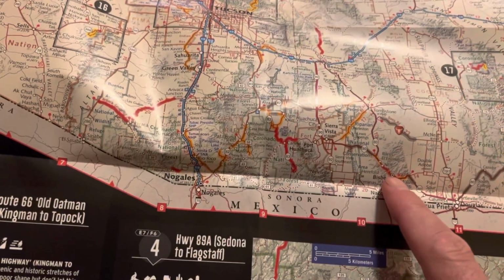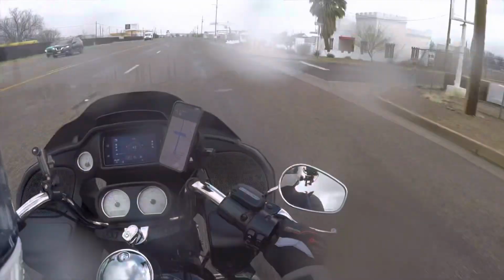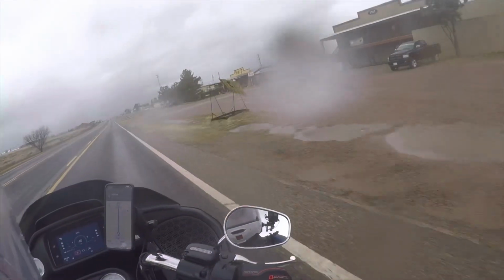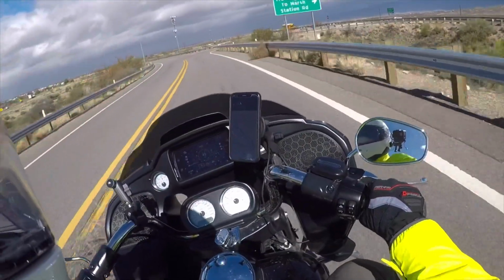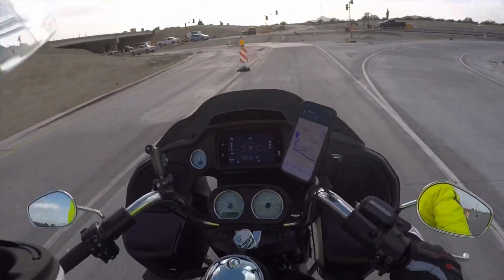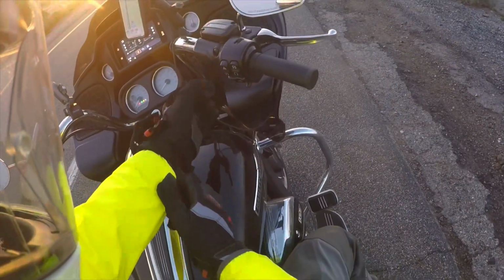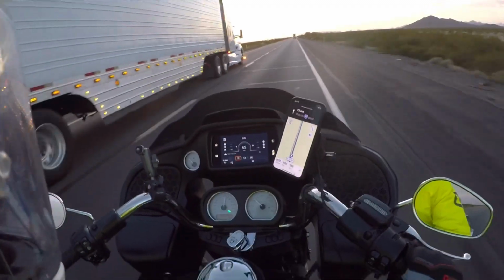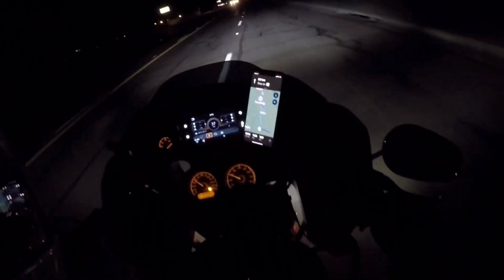Motorcycle Saguaro National Park, Tucson by Harley Davidson Road Glide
Day 4 was all about the weather, so I needed a new route with new goals.

436 miles

There was a terrible wintry wind and storm front coming across the country and that curtailed my plans to ride the Devils Highway and other more remote roads up eastern Arizona and ducking well into New Mexico.   That also rendered dreams of Monument Valley and other Utah riding treats the next day too dangerous as well.

So I planned a route west a little and made visiting the National Saguaro Park just out of Tucson an early goal - with the longer goal of making it safely further north to Lake Havasu - for the night.  At least then, I could be more comfortable knowing I was in striking reach of my conference in Las Vegas - the ‘main’ and therefore ‘most important’ objective for my trip.

The wind blew.  OMG. The side winds  from Bisbee through to Sierra Vista, Huachuca City, Whetstone were ridiculous, and cold.  I earned a fair bit of respect at the Sonoita Mercantile, in particular - with people marvelling at my tenacity and riding strength.  The winds were gusting more than 50mph, but frankly I’ve had worse in Northland and down around Kakanui in Southland.  Plus, the Harley Davidson Road Glide is flipping heavy - so that no doubt had a lot to do with it.  But to be honest, I was also reviving there again with another hot chocolate.

From Sonoita I went straight to Tucson and the Saguaro National Park - home of the state and country’s largest cacti.   It’s a wonderful area and a great park to visit.  While there I also became aware of dangerous local animals - like the mountain lion, black bear and Mexican wolves! More reasons to worry during a roadside pee, particularly at night.

I then headed north to Phoenix where it was still blowing an absolute gale - and was absolutely pumped to have the opportunity to both see and then dodge tumbleweed flying across the interstate.

Sunset was forthcoming and I still had 200 miles to go.  I misjudged access to fuel on interstate 10 and was massively relieved to find a station with 20 miles of range remaining.

I then pushed through Parker and onto the Travelodge at Lake Havasu on the Colorado River.

It was great to get there safely, and then walk some dark back streets to find food.  Argh, so often motels were annoying distance from food.

Still having a ball - and in easy striking distance of Las Vegas.